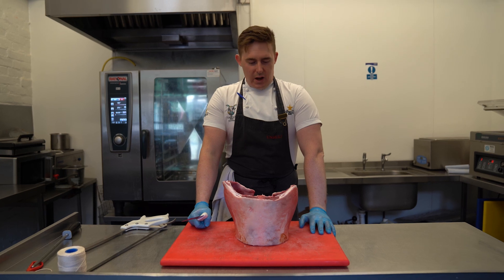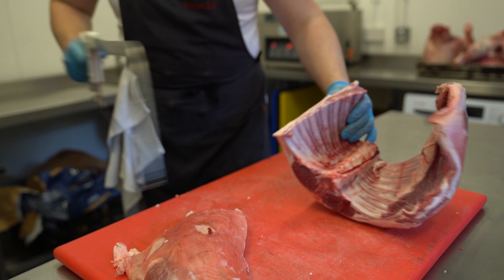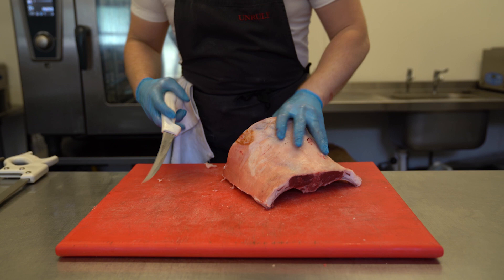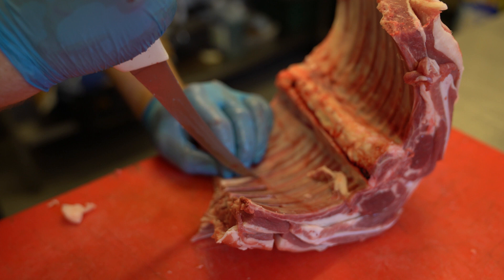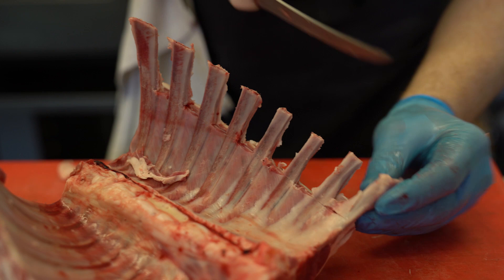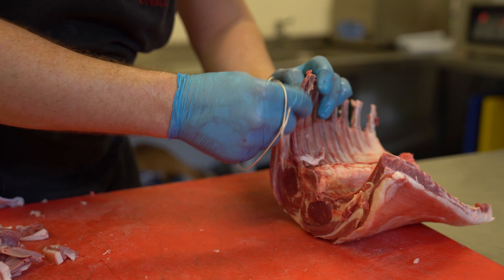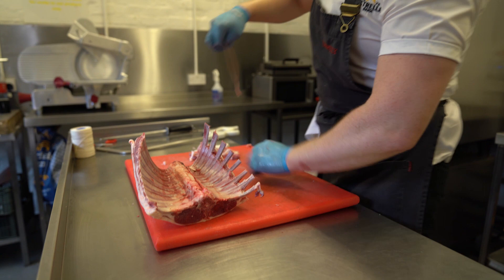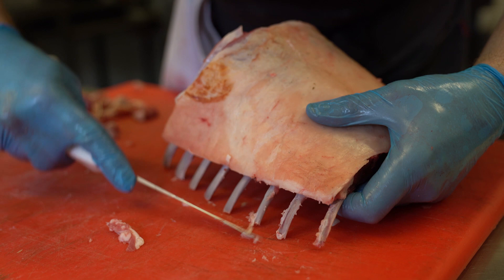Dave Wall, from The Unruly Pig, demonstrates how to trim a lamb rib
As part of our Chefs to Watch feature we ask chefs to demonstrate a technique they think all chefs should know. Dave Wall, head chef at The Unruly Pig, demonstrates how to trim a lamb rib.